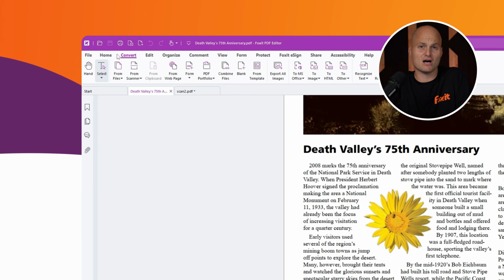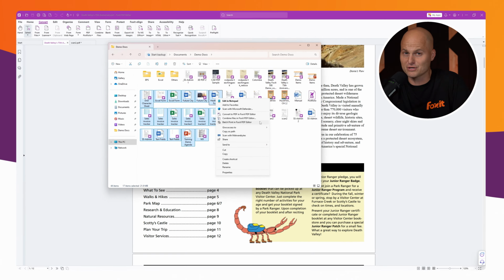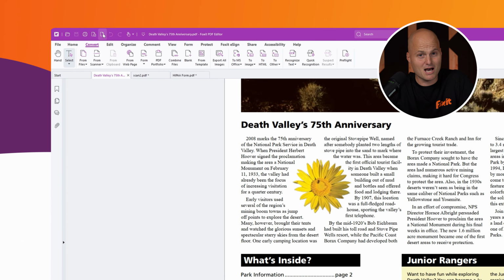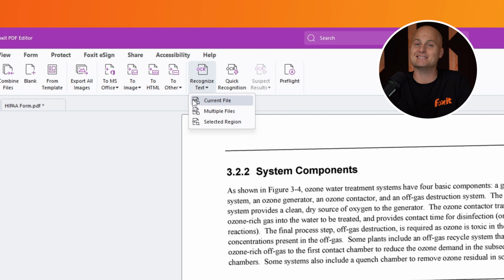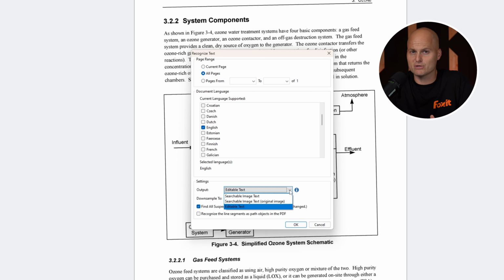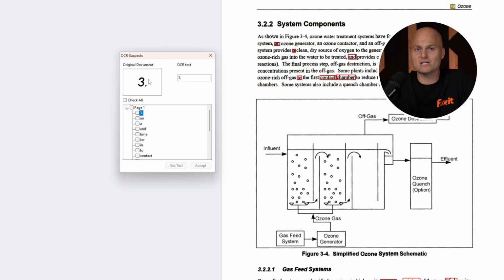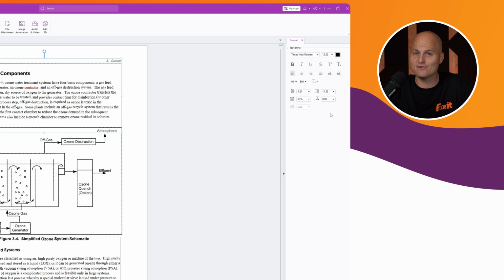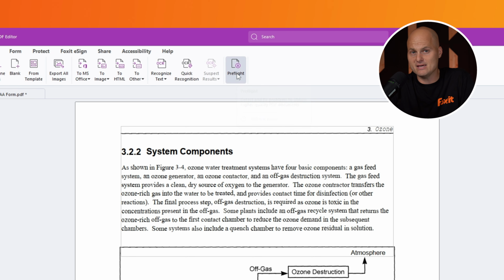Demo 02 | Convert Tab and OCR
Master Foxit PDF Editor: Advanced Conversion and OCR Tools Explained

Explore the advanced conversion tools and OCR features in Foxit PDF Editor. Learn how to convert files, create editable and searchable text from scanned documents, and utilize templates and batch processes to streamline your workflows. This video covers single and multiple file conversions, different output formats, and how to effectively use the OCR tool for precision text editing.

00:00 Introduction to Foxit PDF Editor's Advanced Tools
00:16 Exploring File Conversion Options
01:21 Utilizing OCR for Editable and Searchable Text
02:06 Advanced OCR Features and Settings
02:58 Quick Recognition and Preflight Information
03:18 Conclusion and Next Steps